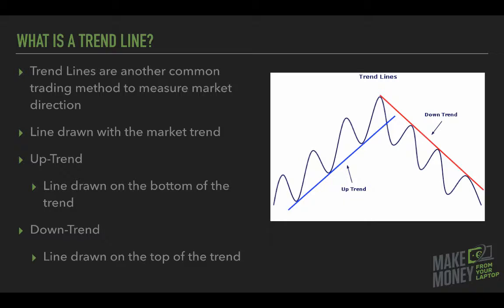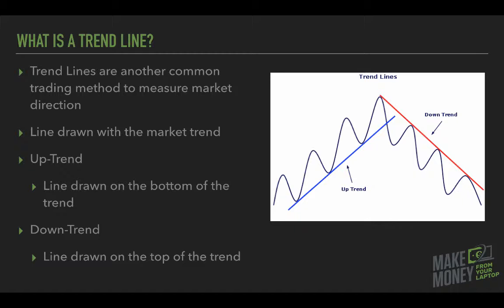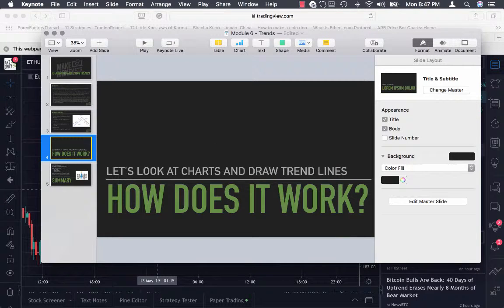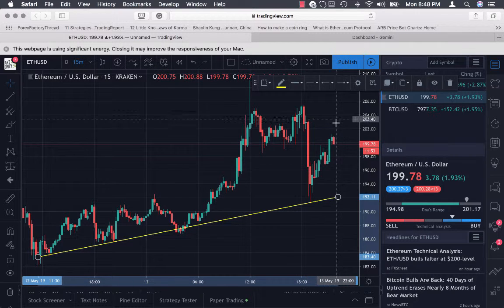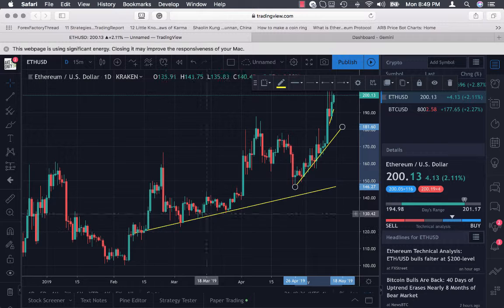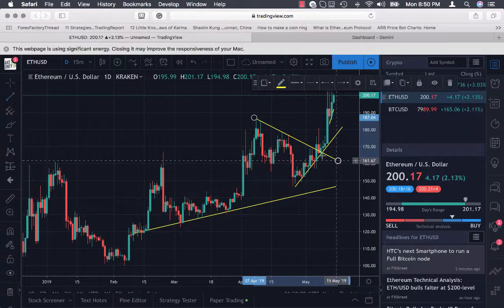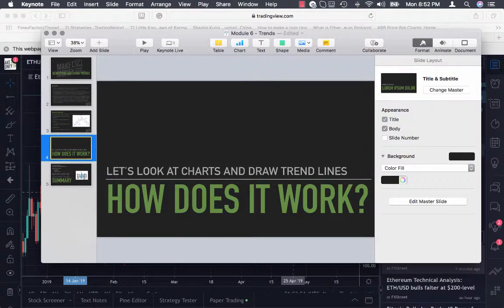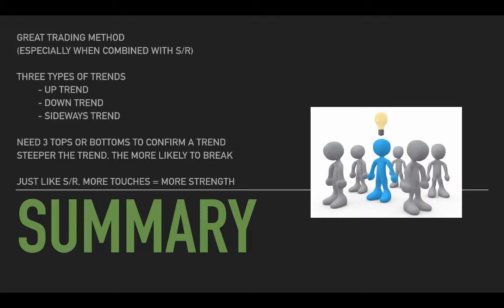Trading 101 - Module 6 (Trendlines)